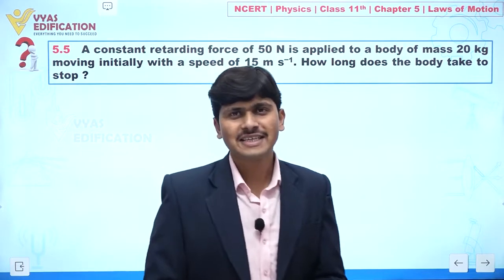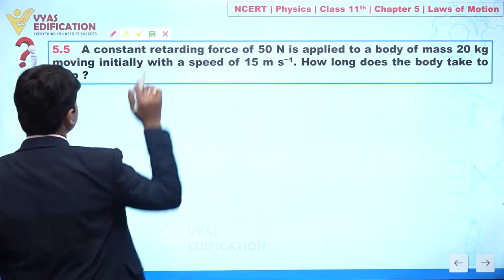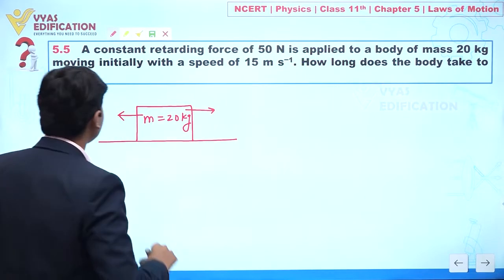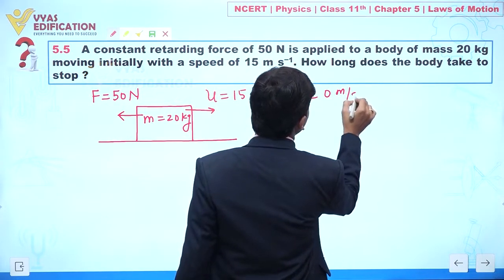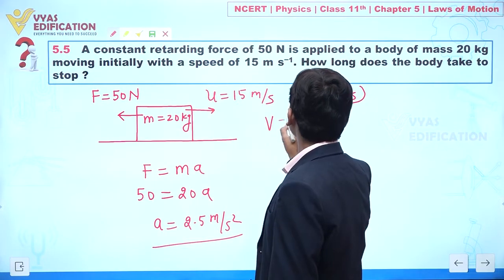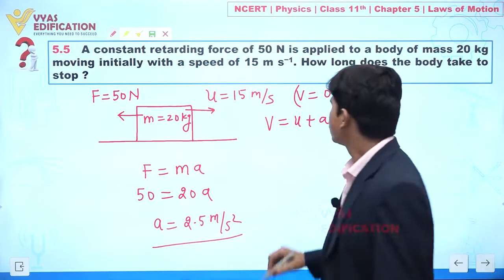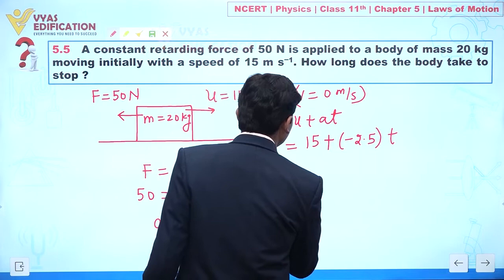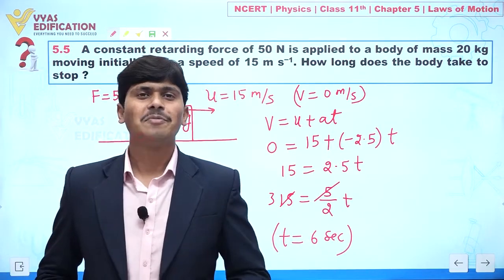NCERT 11th Physics Chapter 5 Q 5 Law of Motion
5.5  A constant retarding force of 50 N is applied to a body of mass 20 kg moving
 initially with a speed of 15 m s–1. How long does the body take to stop?

12th Passed or currently in 12th  Students - Path Breaker JEE (1 Year online exhaustive course)

For NEET
12th Passed or currently in 12th  Students - Path Breaker NEET (1 Year online exhaustive course)

CBSE Solutions
NCERT Solutions
NCERT 11th
NCERT 11
CBSE 11th
11th Solutions